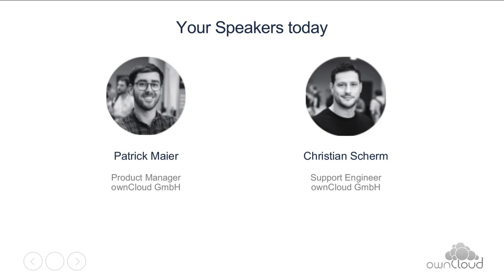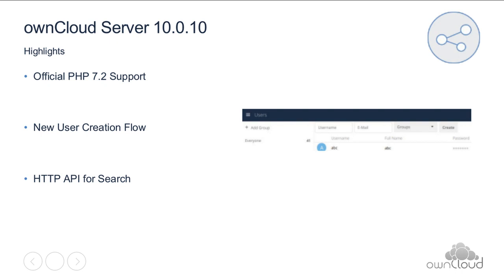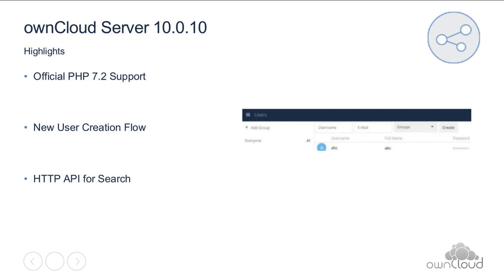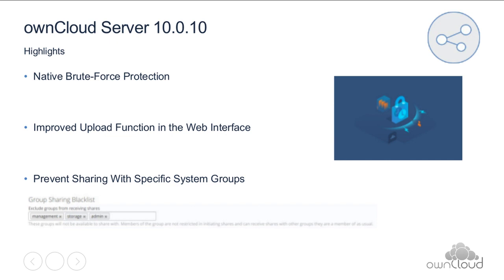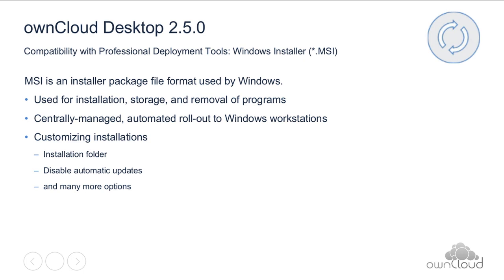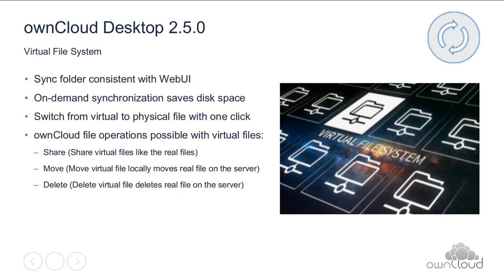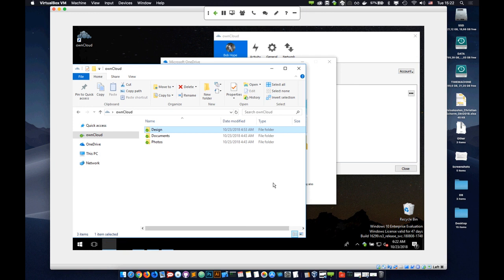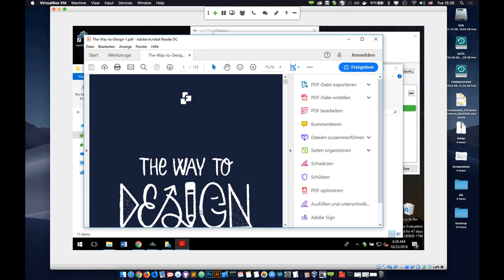What is new in ownCloud 10.0.10 and desktop client 2.5.0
View this webinar from 2018 to hear more about the functionality and improvements of the release of ownCloud 10.0.10 and Desktop Client 2.5.0.
User benefit from more configuration options and individual Security Features. The desktop client with Virtual File System improves usability and reduces local storage requirements. Users can share files in the Explorer even if they are not stored locally.